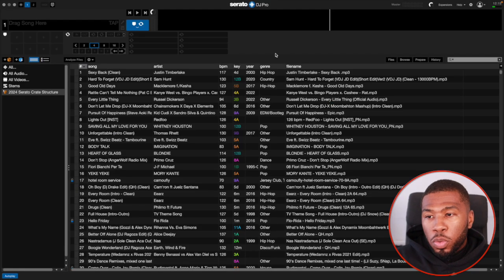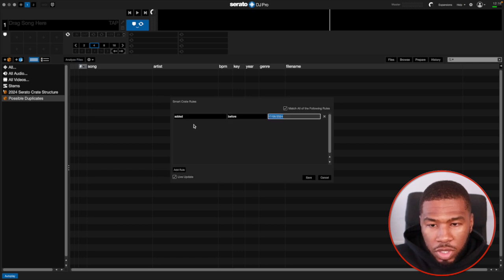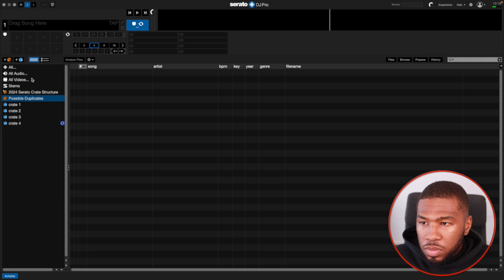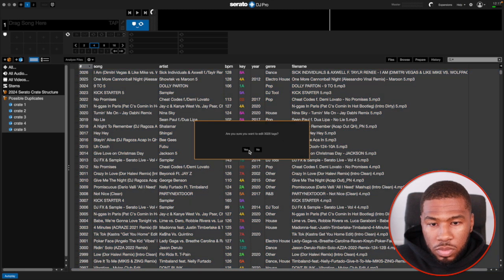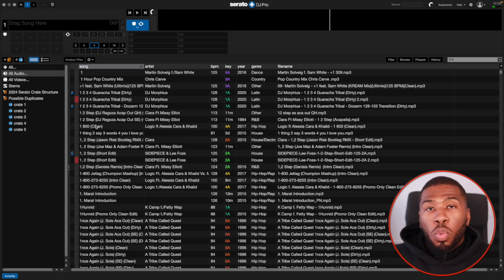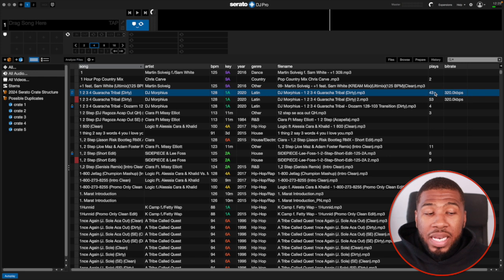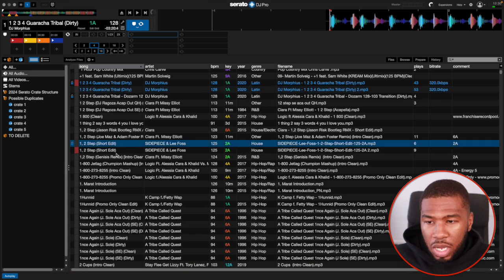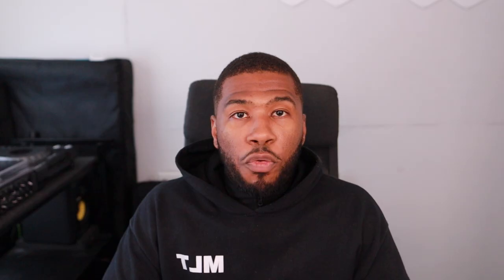The Ultimate Guide To Removing Duplicates In Serato 3.2